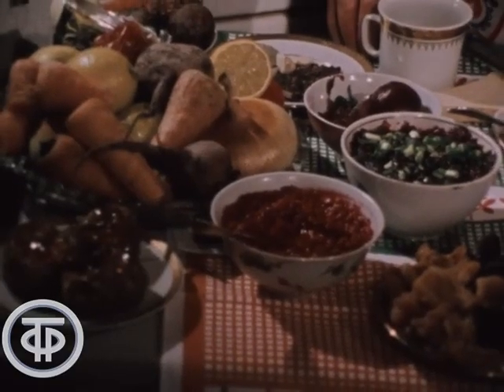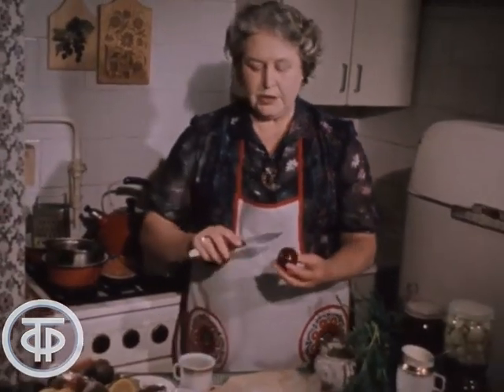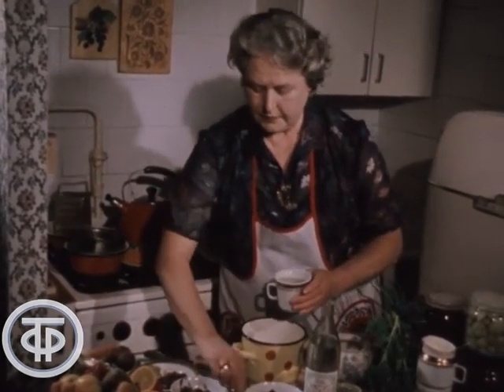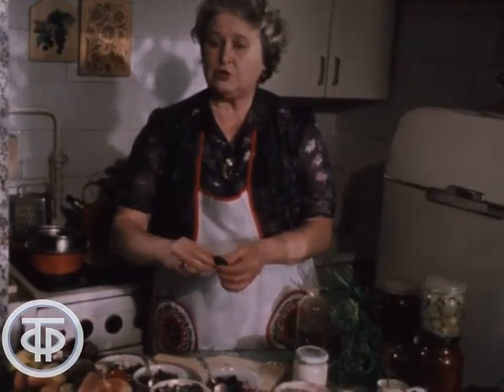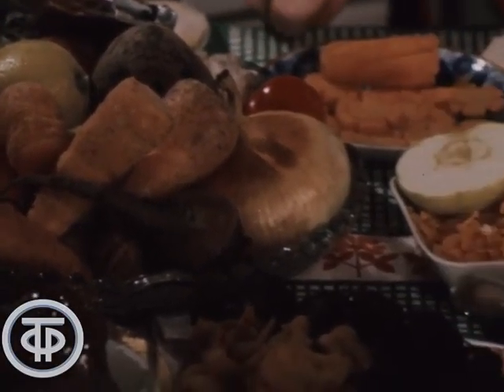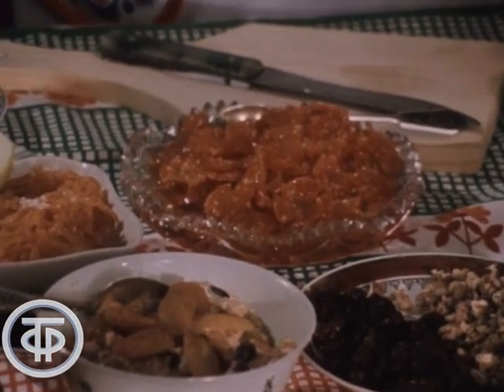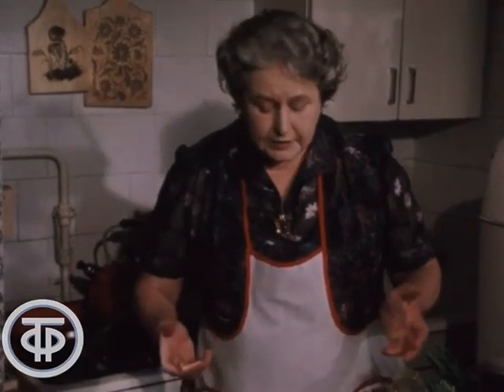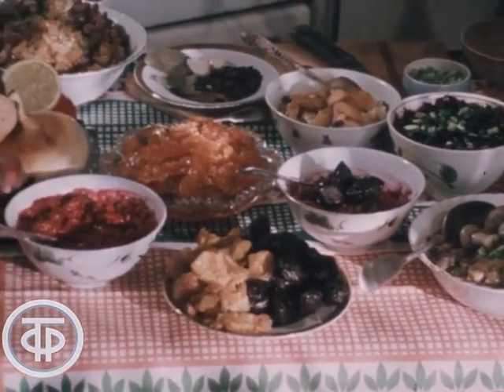Наш сад. Салат из свеклы и цукаты из моркови (1985)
Наш сад. Салат из свеклы и цукаты из моркови

Год производства: 1985

Фрагмент передачи "Наш сад" 1985 г.
Технолог по консервированию Раиса Семеновна Киреева рассказывает о салатах из свеклы и цукатах из моркови, делится секретами приготовления блюд из овощей.

Главная редакция научно-популярных и образовательных программ, 1985